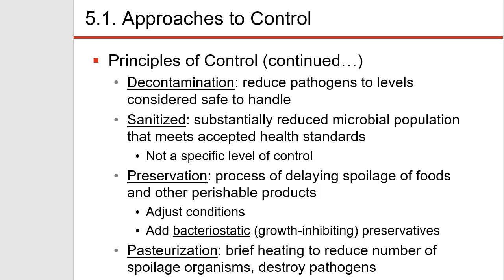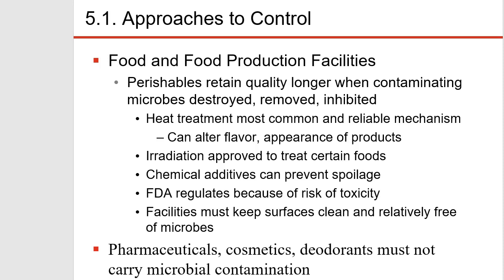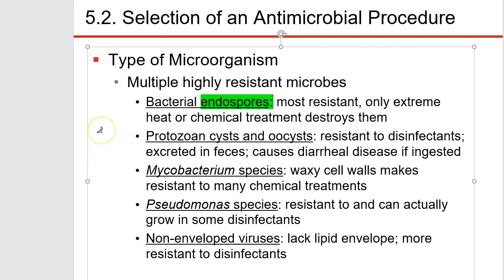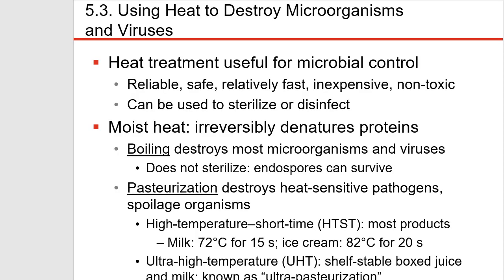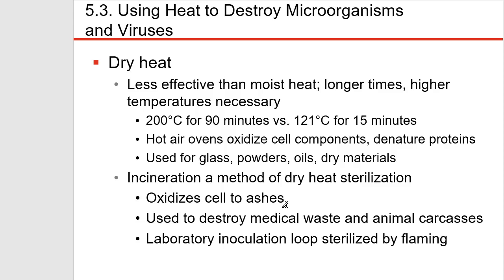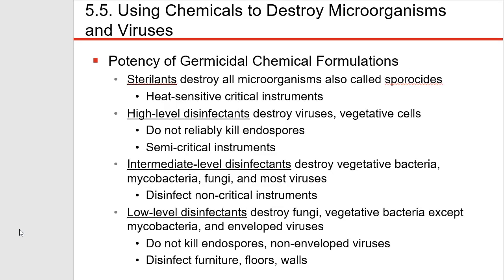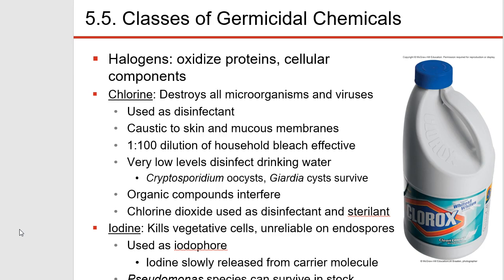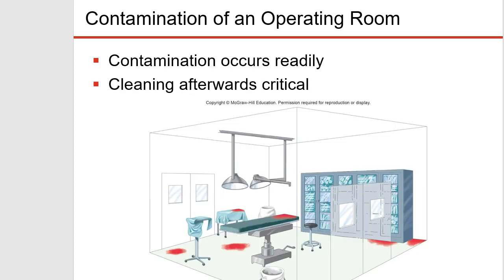Microbiology Ch 5